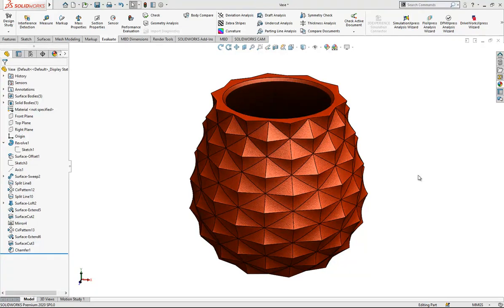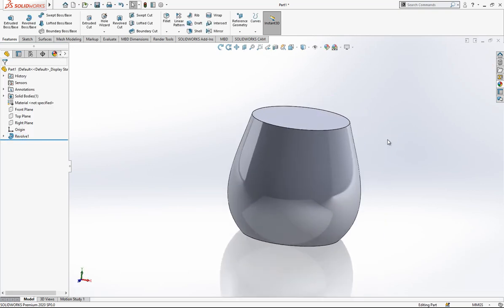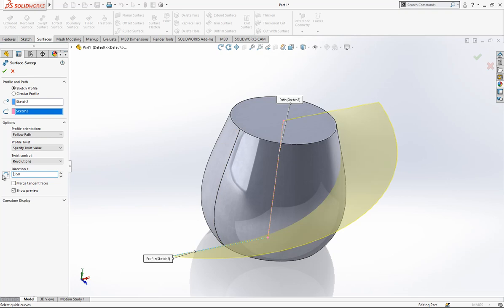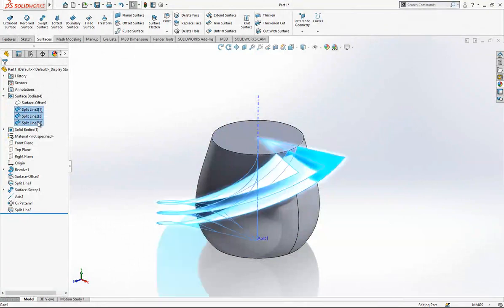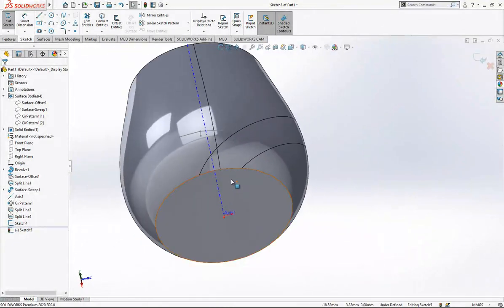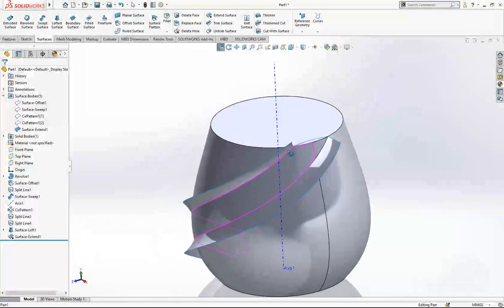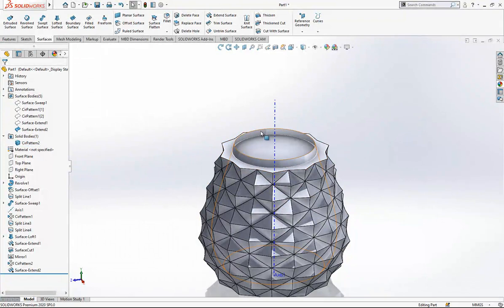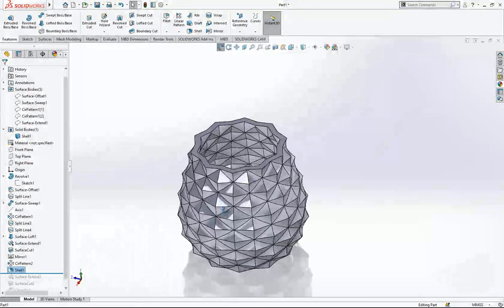Printable Vase - SolidWorks Tutorial